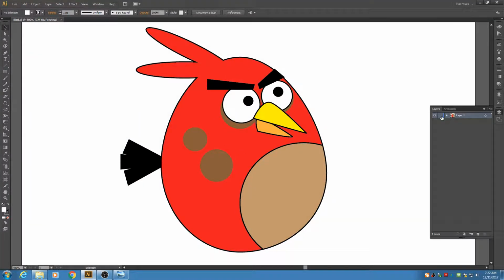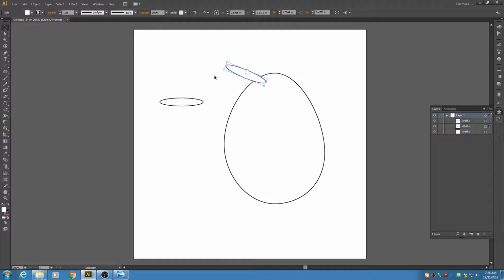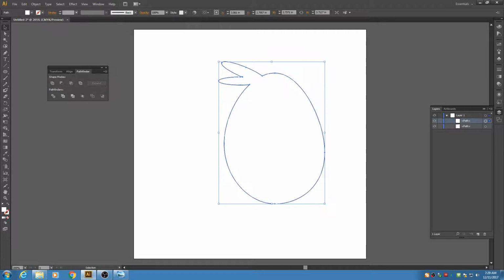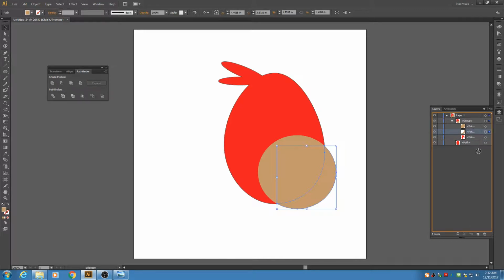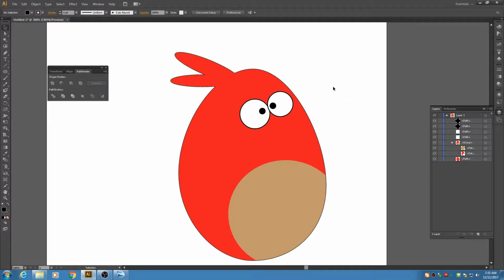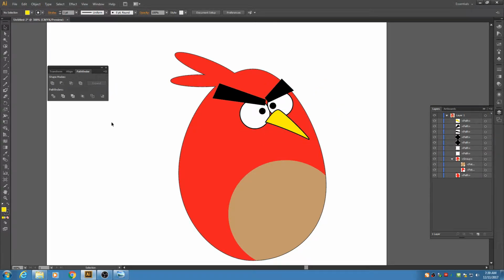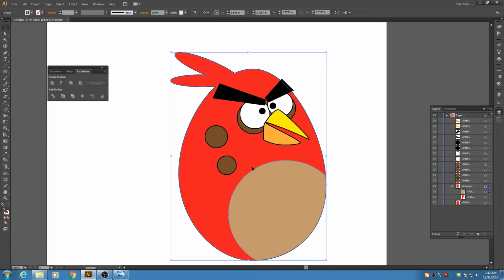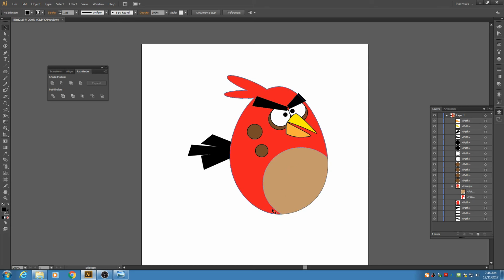UnhappyBird01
Using Adobe Illustrator to Create a Basic Character.